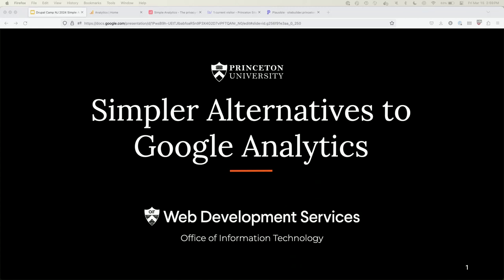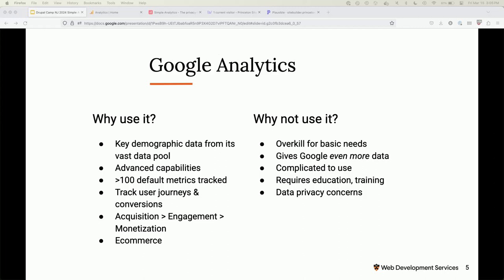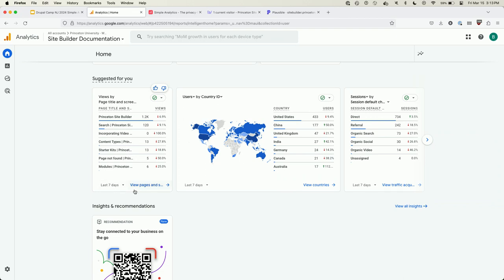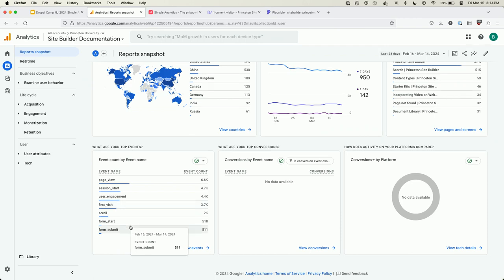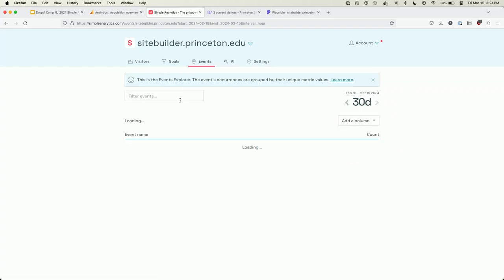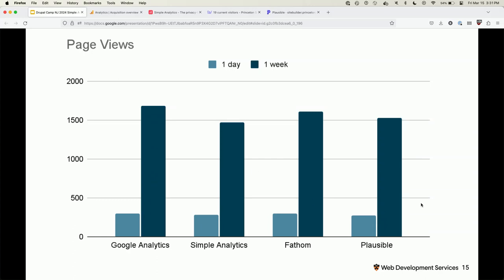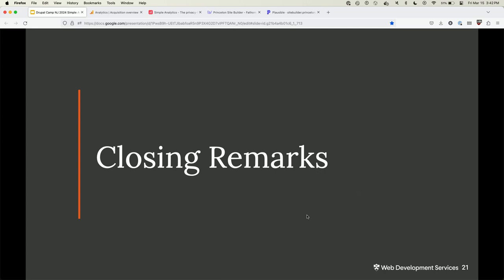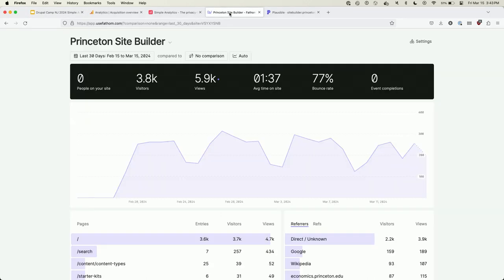Comparing simpler alternatives to Google Analytics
Google Analytics is a powerful tool for collecting all sorts of data about your site’s visitors, but it can be complicated to set up and use (especially with the recent transition to Google Analytics 4). There are also privacy concerns that are leading many to look for alternative solutions. For many use cases, it’s completely overkill.

In this session, we’ll examine some simpler and more privacy focused alternatives.

Brian Osborne